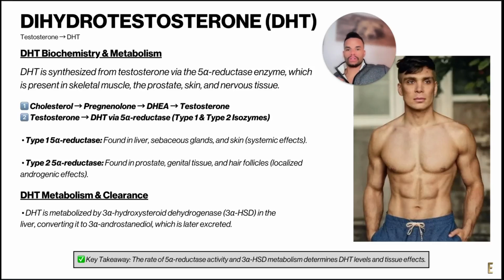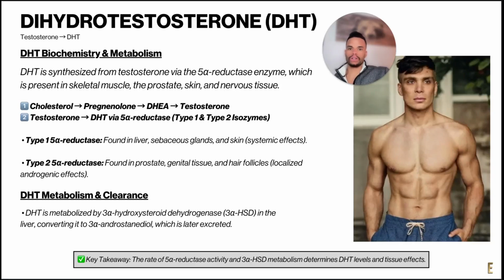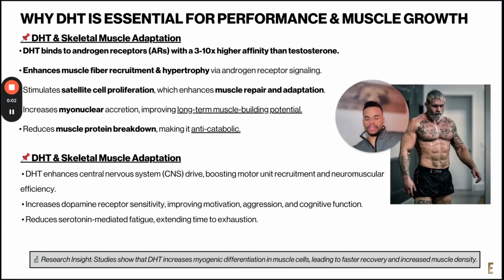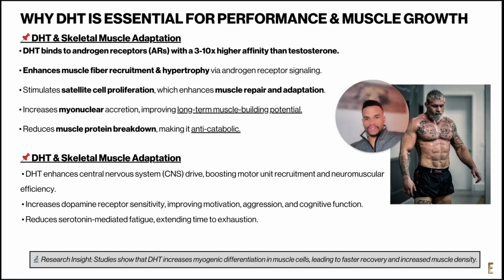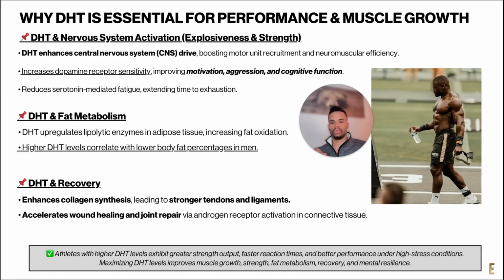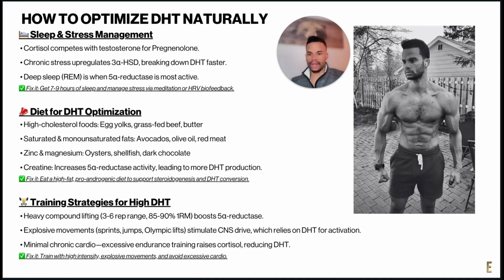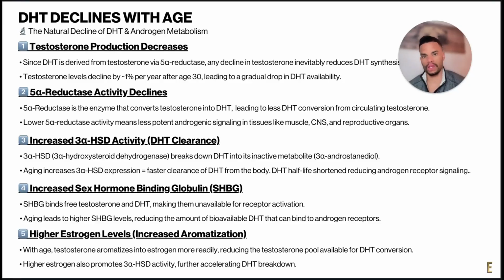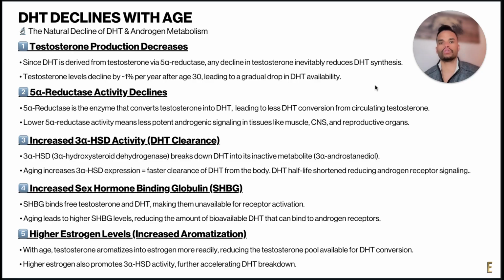What Is DHT? The Most Powerful Male Hormone (Part 3)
Dihydrotestosterone, or DHT, is the most potent androgen in the male body. Part 3 covers how DHT is made, the hair loss myth, muscle growth, and why DHT declines with age.

Free Executive Health Score: 7 questions, about 90 seconds, no labs needed. You get a letter grade and your biggest lever.

0:00 What DHT actually is
0:37 How DHT is made (5-alpha reductase)
1:36 Why some men convert more testosterone to DHT
2:13 How DHT is broken down and cleared
3:19 The DHT and hair loss myth
3:51 DHT and muscle growth
5:17 DHT, motivation, and the nervous system
6:57 DHT and fat loss
7:49 DHT, recovery, and injury prevention
9:13 Optimizing DHT: sleep and stress
10:33 Diet and supplements for DHT
11:56 Training for DHT
12:33 Why DHT declines with age

About Evans Performance Systems
Evans Performance Systems is an online executive health coaching company in Fort Collins, Colorado. Jared and Emily Evans founded it. We have coached 150+ executives. Every client's training, nutrition, and recovery plan is built from a bloodwork panel of 100+ biomarkers. Our average fat loss client loses about 10 pounds and drops 2-4% body fat in their first month.

About Jared Evans
- Engineering and molecular neuroscience degrees from The Ohio State University
- Went from 265 to 185 pounds and kept it off for 6+ years
- NASM-certified personal trainer
- Certified blood chemistry analyst
- 10+ years coaching